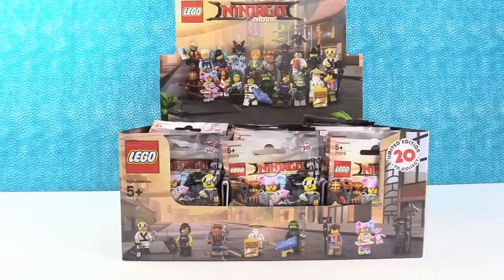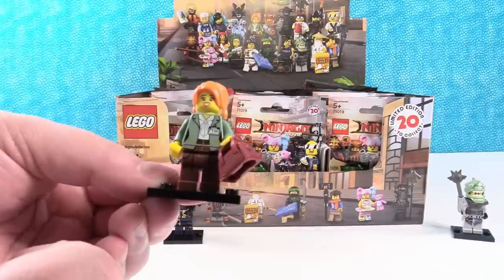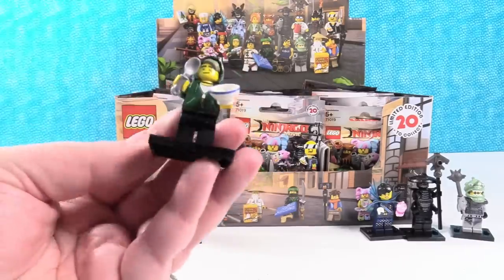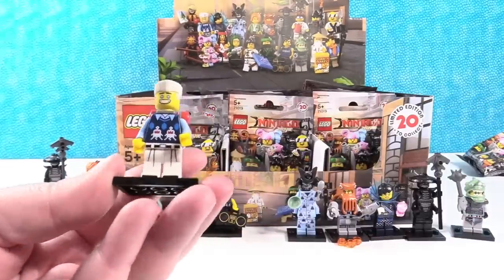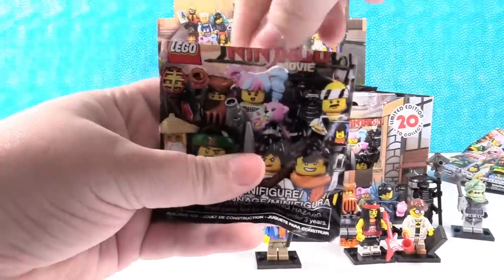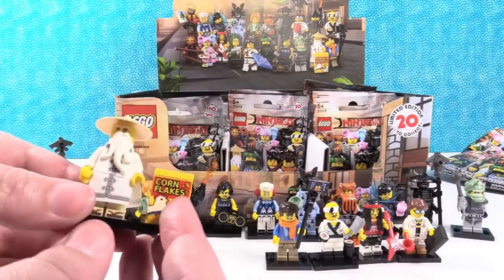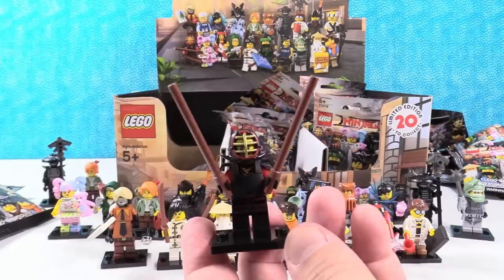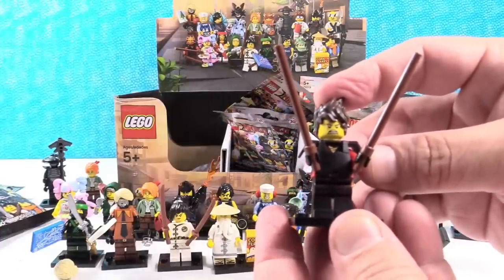Lego Ninjago Movie Full Box Set Limited Edition Minifigures Toy Review | PSToyReviews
Today we have a full box of Lego Ninjago Movie mini figures.  There are 20 different figures to collect in this new series.  We are on the hunt for a full set.  Let's see if we can complete it.

Toys in today's video can be found below.

Lego Ninjago minifigures